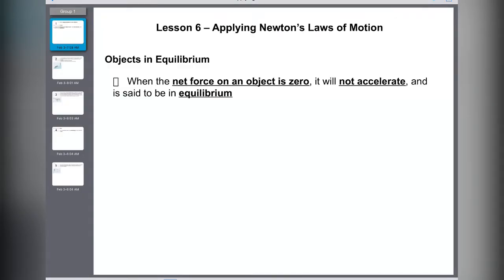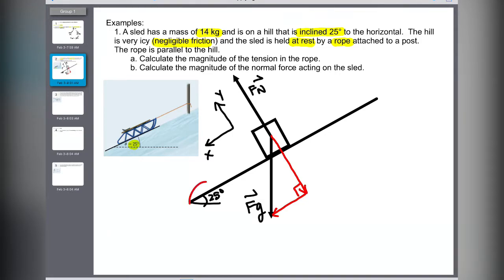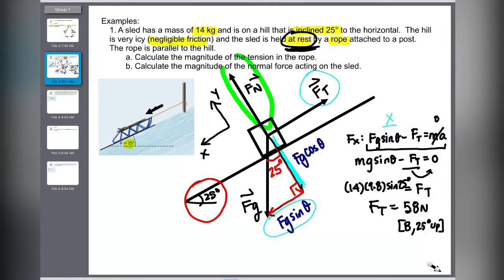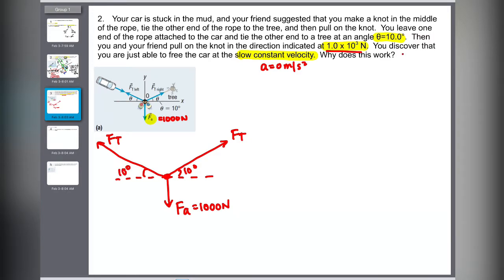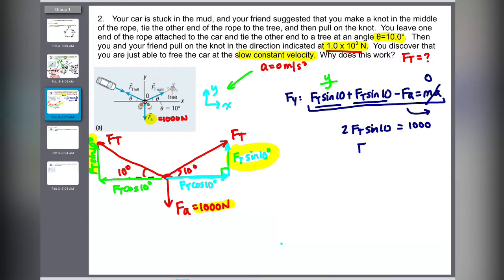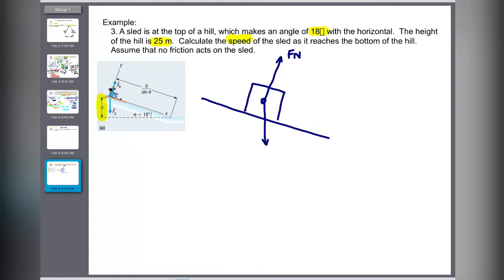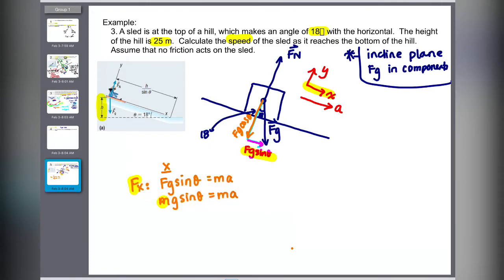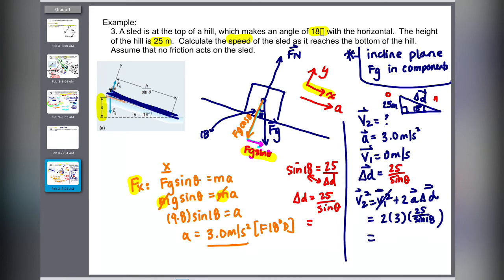Unit 1 Lesson 6 Applying Newton’s law